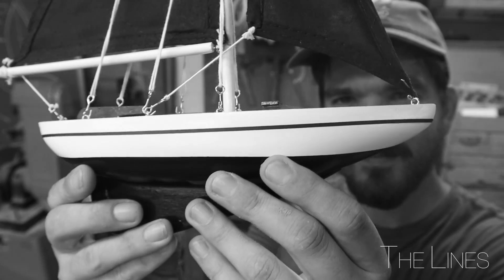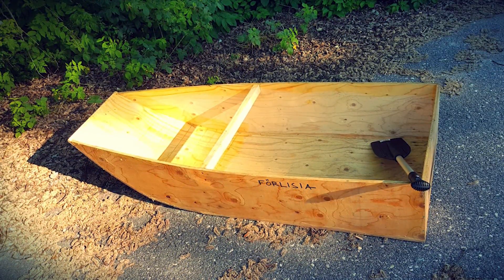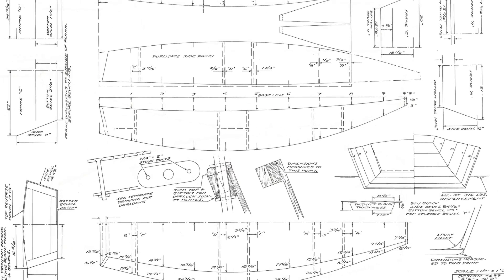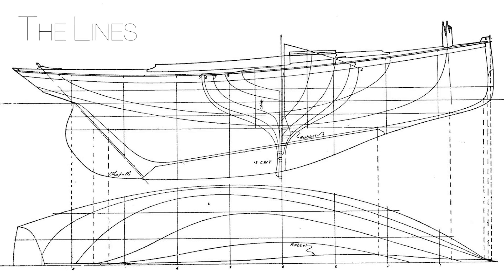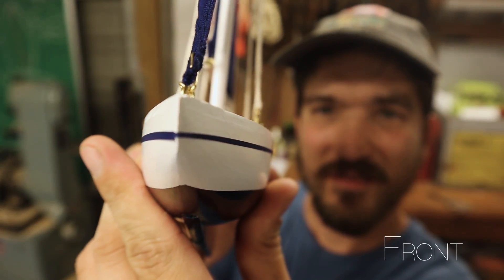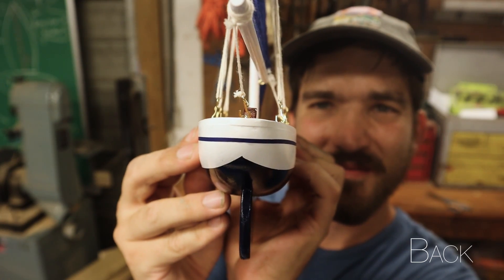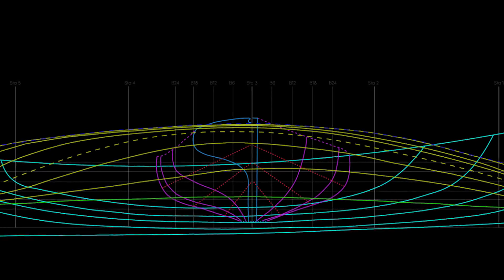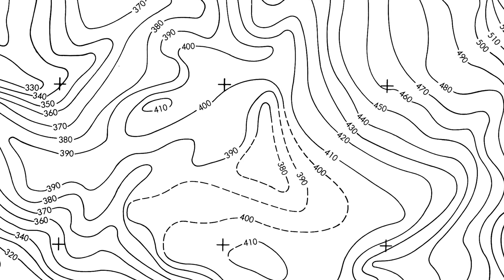Episode 4 - Breaking Down The Lines (Boat Plans and Lofting)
In this episode, we take a close look at the traditional lines drawing of a boat, explaining the terminology, and how the lines are generated from a 3D boat hull.